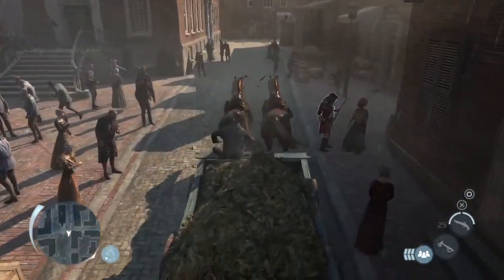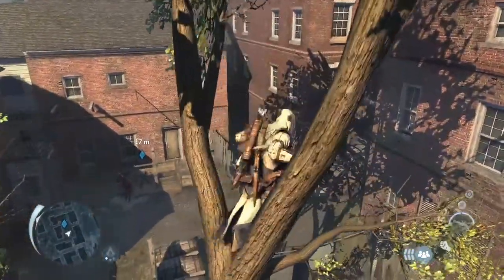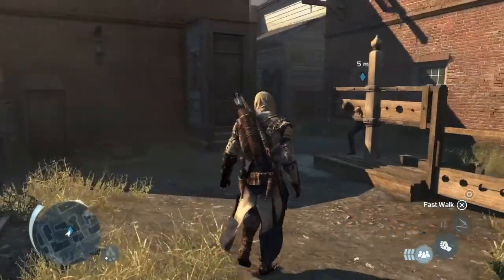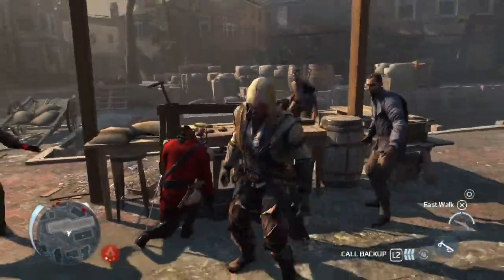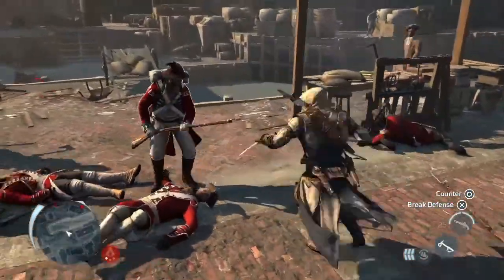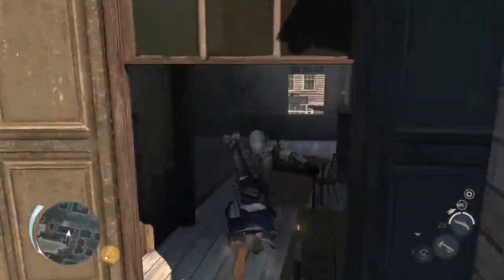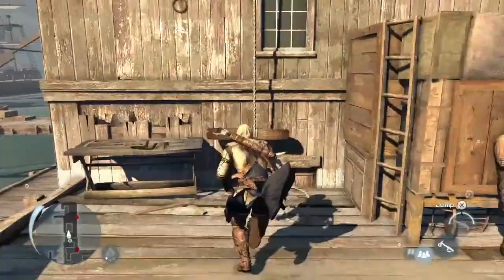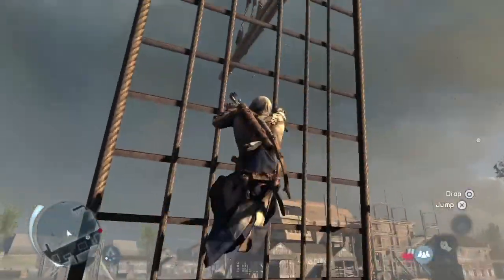AssassinsCreed3 Commented Boston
Una parte del juego, centralizada en Boston!